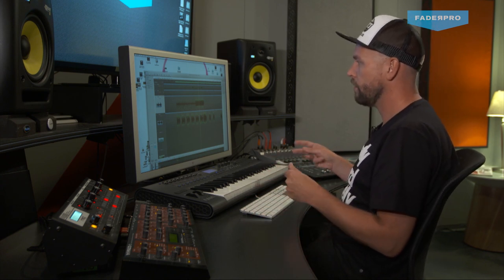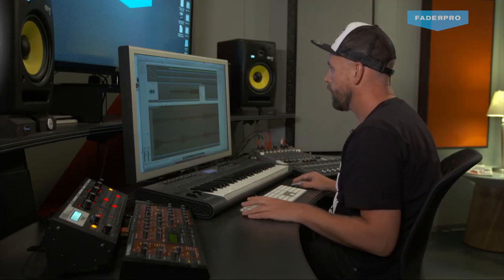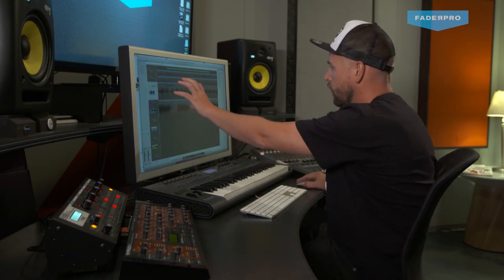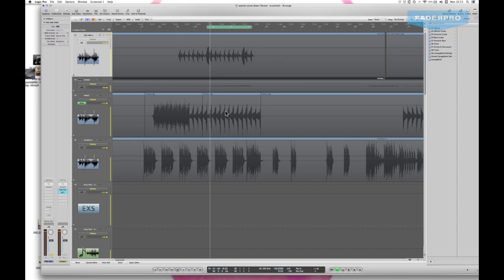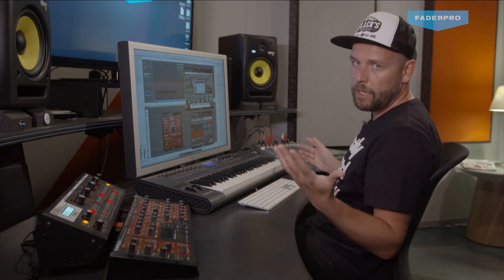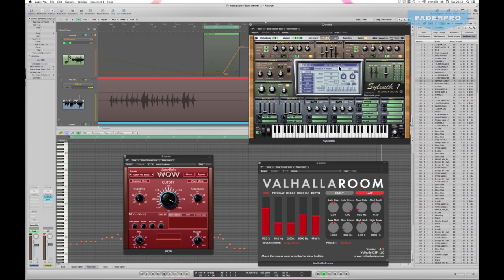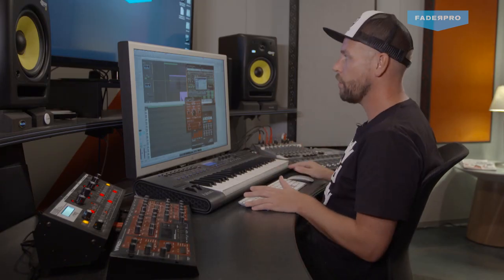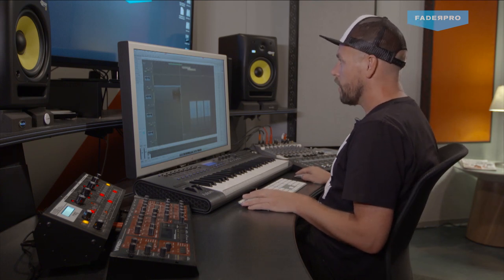Sander Kleinenberg's Production Process of Wanna Come Down.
for full course and details.

Sander Kleinenberg has successfully spent 20 years in this business and has been producing music, remixing records and touring the globe non stop ever since. His expertise in making music is second to none and his wisdom even outside the technical aspects really made this In Studio course extra special. Watch & learn how he created his new record which he exclusively made for our FaderPro release. His signature sound really comes out in this course, from his vocal manipulation to his standard bouncy but dirty bass, to the DJ purest arrangement that can only come from Sander Kleinenberg. He leaves nothing for the imagination and over delivers for all of you to indulge.

- Intermediate/Advanced
- 4 Hours Course Content
- Platform: LogicPro
- Includes Session Files
- Lifetime Access